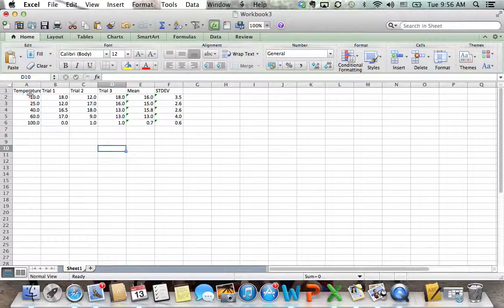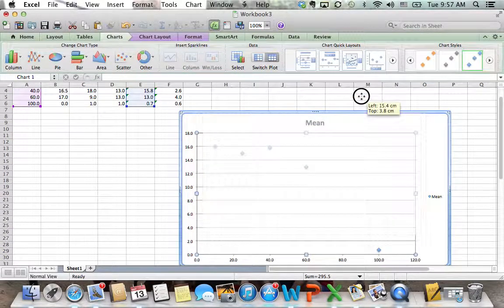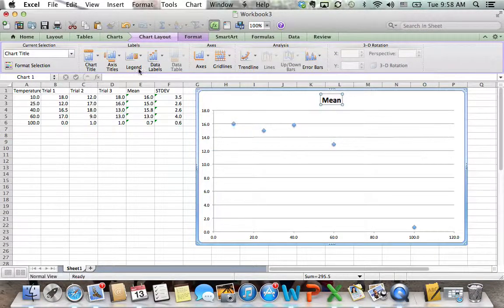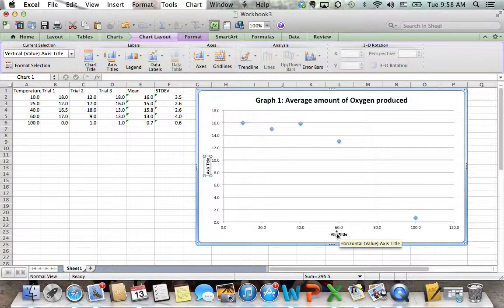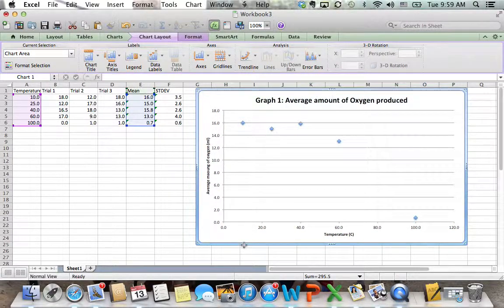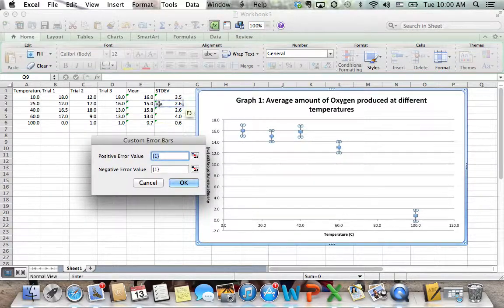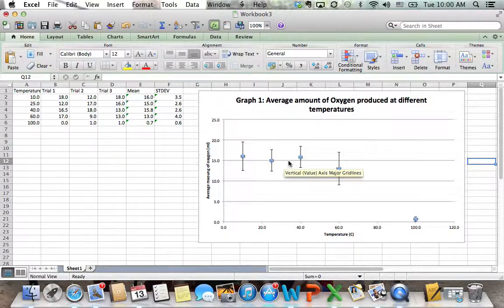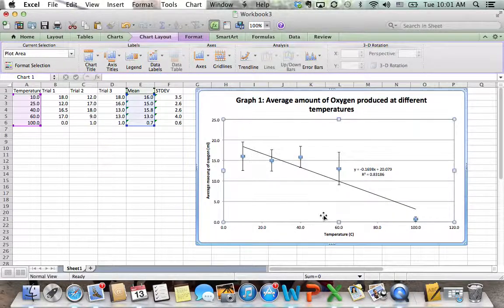Graph and Error bars using Excel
Graphing, error bars, trend lines, and R2 values